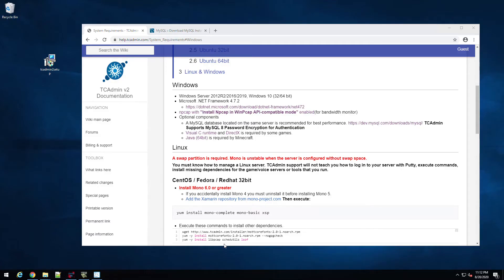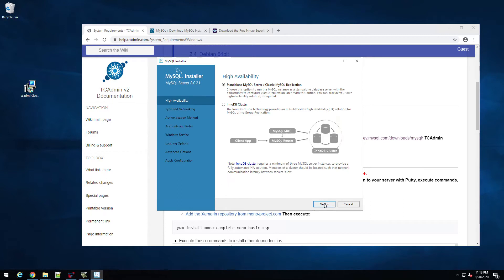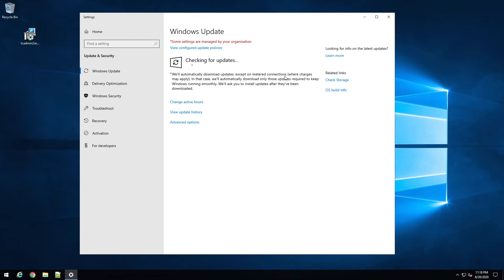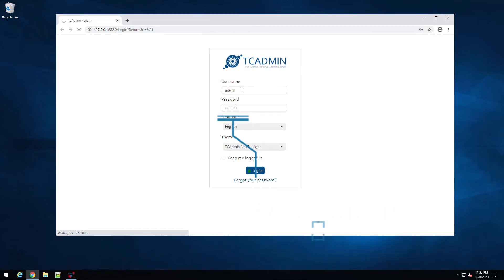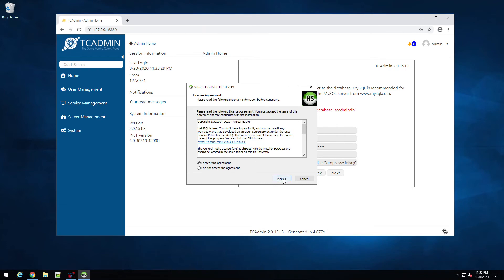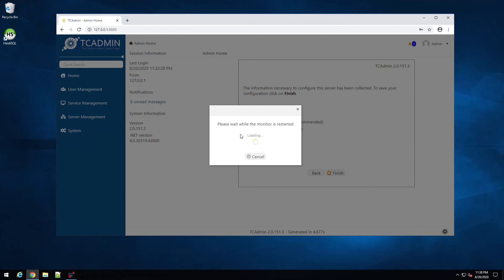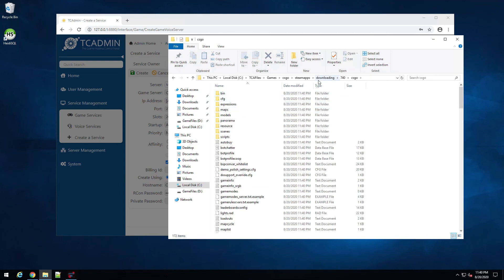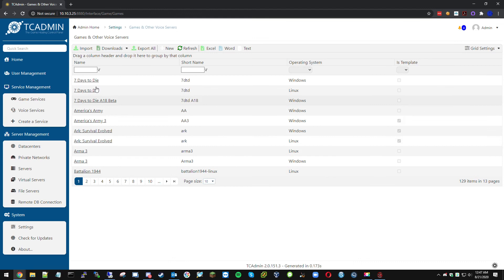How to install and setup TCAdmin Game Control Panel on Windows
In this video I will show you how to install and setup TCAdmin Game Control Panel on Windows Server 2019.